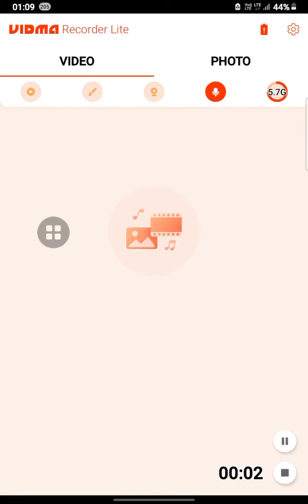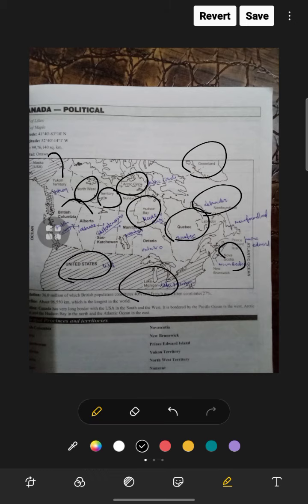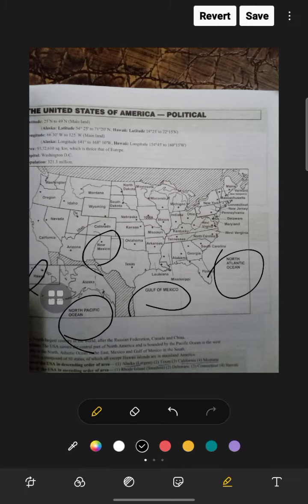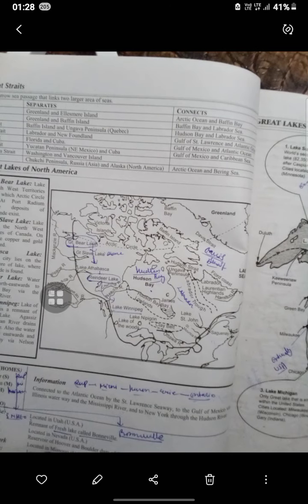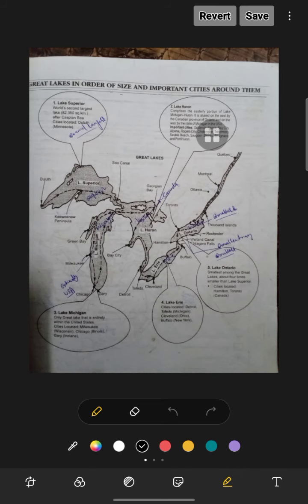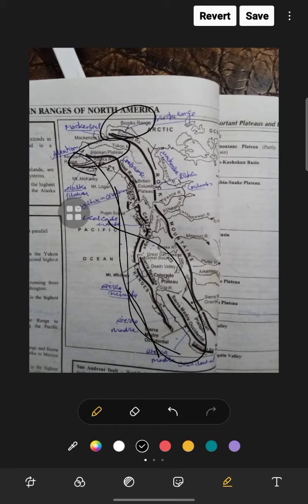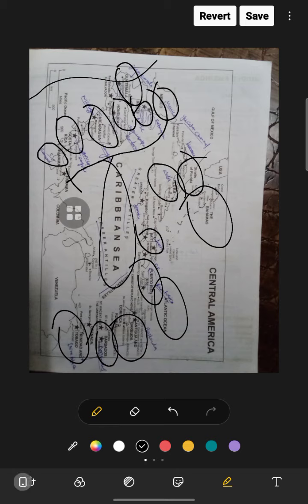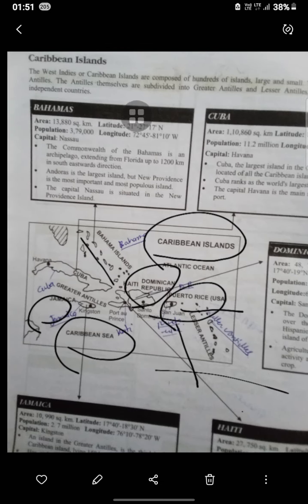brief geographical areas of North America in short !!!